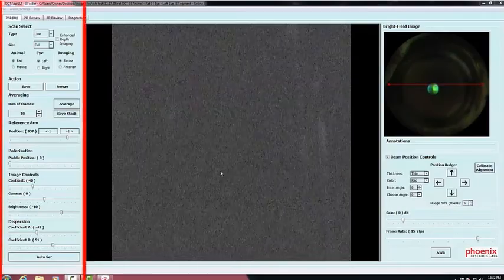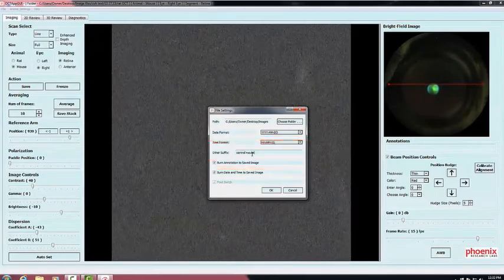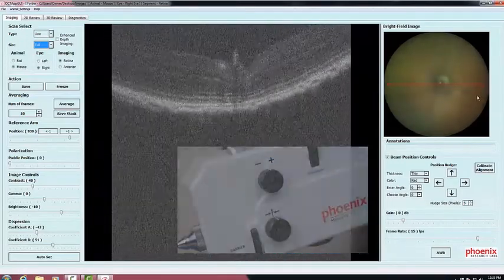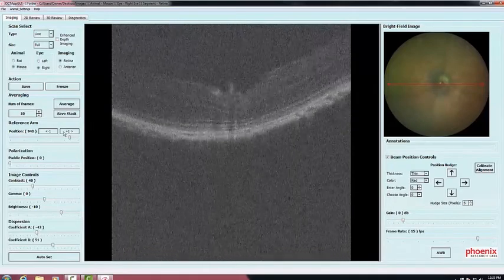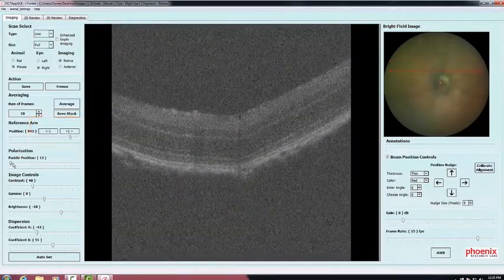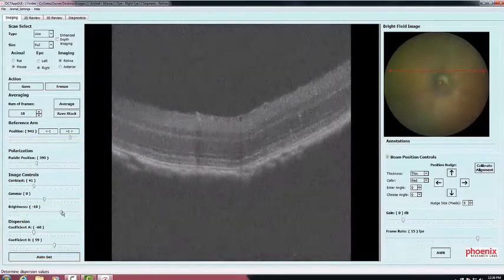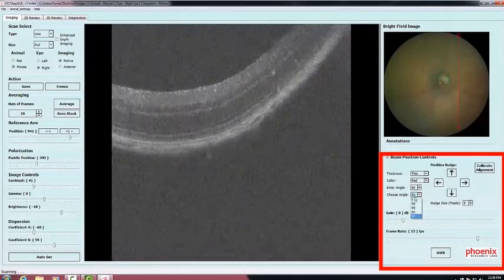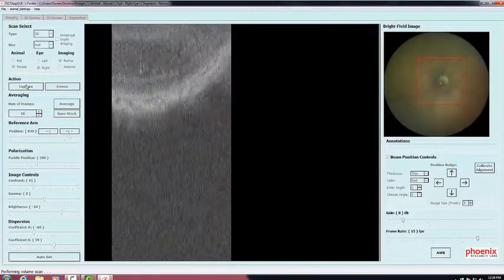190715 OCT OCT OPERATING 2